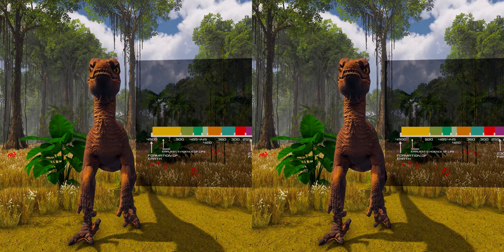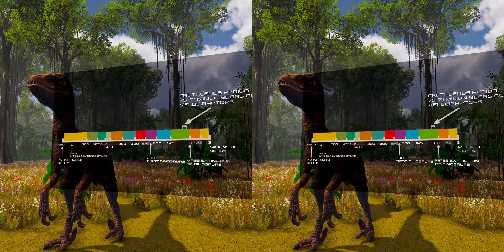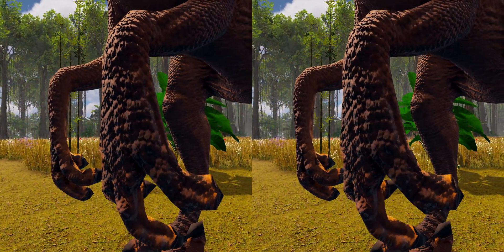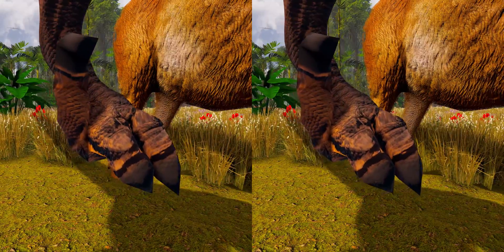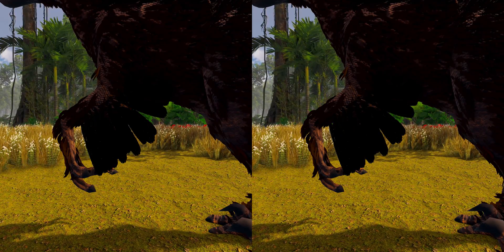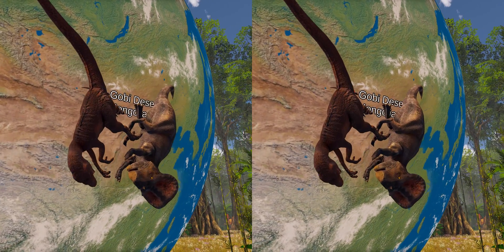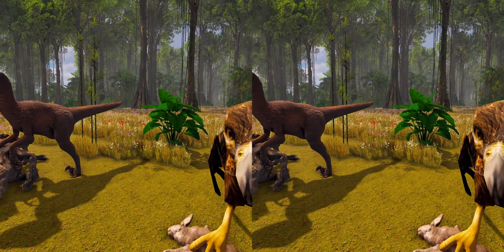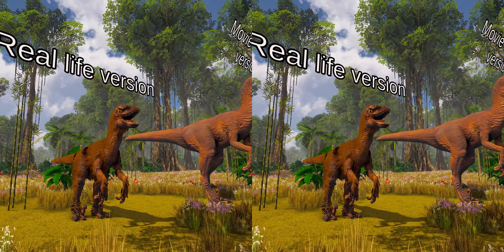ANAGLYPH 3D | Jurassic Encyclopedia #15 - Velociraptor dinosaur facts | 3D GLASSES RED CYAN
This is the 15th video in the ANAGLYPH 3D Jurassic Encyclopedia series! As per your requests in the 15th episode of our education journey, we will tell some dinosaur facts about Velociraptor.

A while back you could vote in a poll about the dinosaur that will appear in the 15th episode of ANAGLYPH 3D Jurassic Encyclopedia. Most of you responded that you would like to know dinosaur facts about Velociraptor. And so here it is... Velociraptor :D A small inconspicuous theropod. Despite its small size, Velociraptor was an agile predator. In this episode of our education series, we'll tell you some dinosaur facts such as where he lived, what he ate, and many other interesting facts about this dinosaur. Come and check what we have prepared for you :)

If you enjoy traveling through the Jurassic terrain with us, be sure to leave a Like under this 3D GLASSES RED CYAN video.